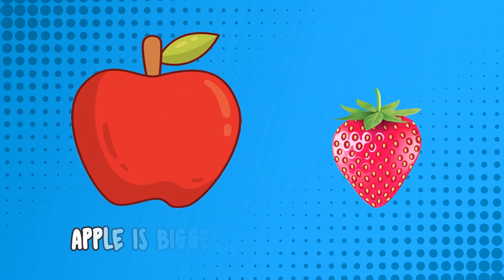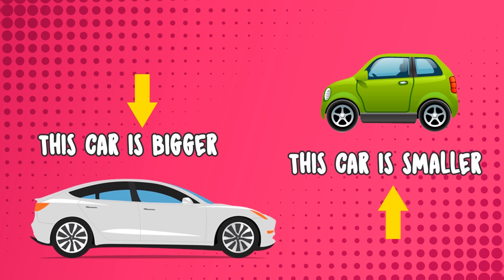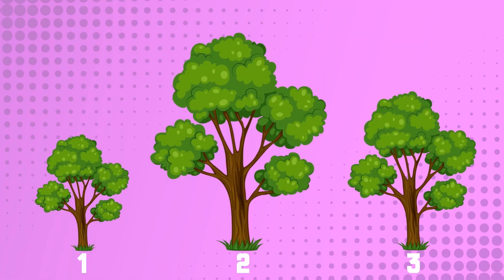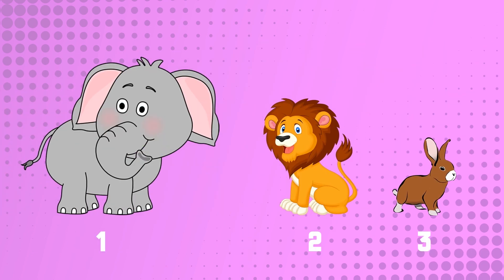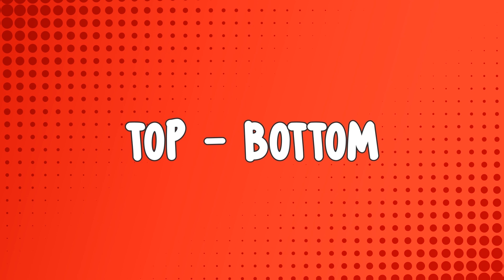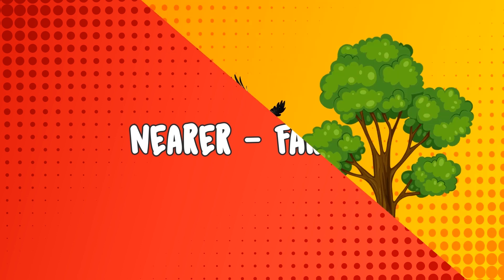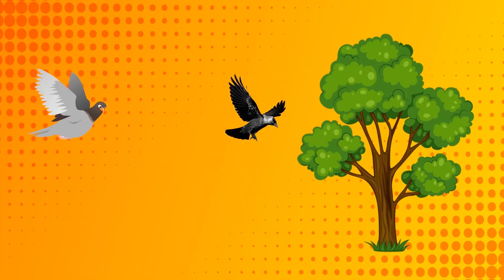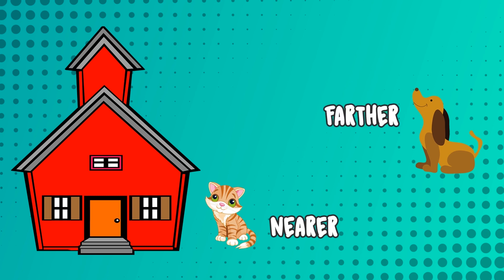Learn Basic Maths - Part 1 | Inside - Outside | Bigger - Smaller | CBSE Syllabus Class 1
Learn Basic Maths - Part 1 includes learning Inside - Outside and  Bigger - Smaller as per CBSE Syllabus for Class 1.

INSIDE - OUTSIDE These marbles are outside the bowl. Now, let's put the marbles inside the bowl 1,2,3,4,5 Now these marbles are inside the bowl BIGGER - SMALLER Now let's see which object is bigger and which object is smaller This Ring is Bigger This ring is smaller Biggest - Smallest From these three trees, which is the Biggest? Yes, this second no. The tree is the biggest. Rabbit Is The Smallest. Top - Bottom Observe this picture. The bird is at the top. The dog is at the bottom.